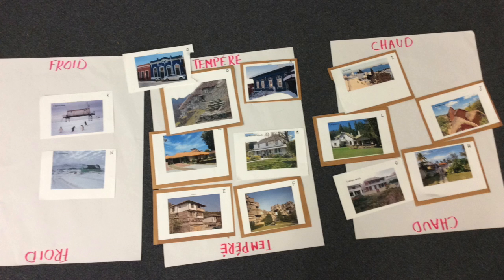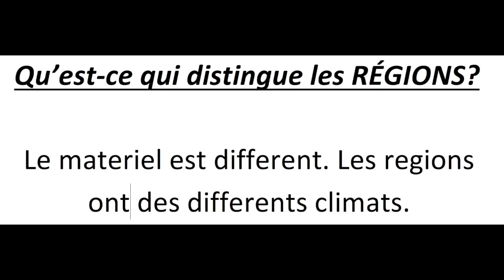Exploring the Globe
This video is about Exploring the Globe